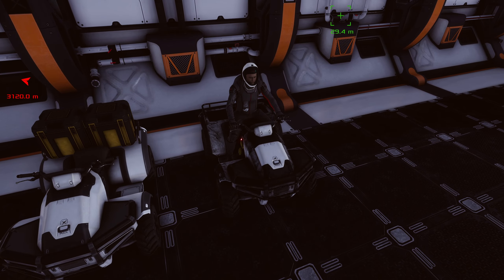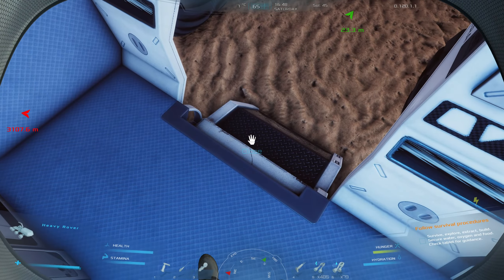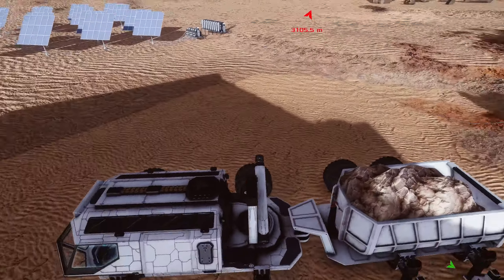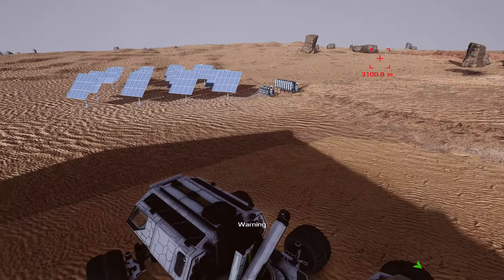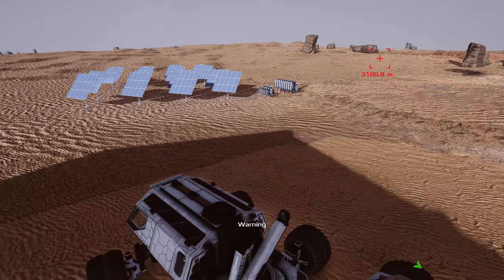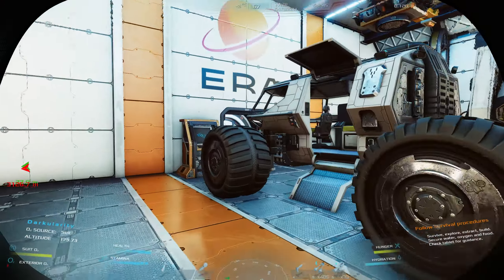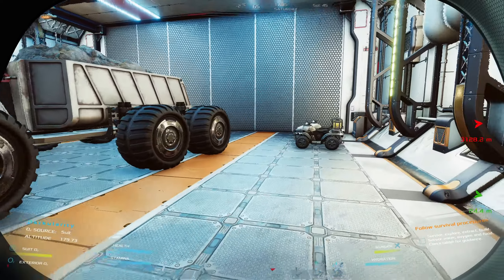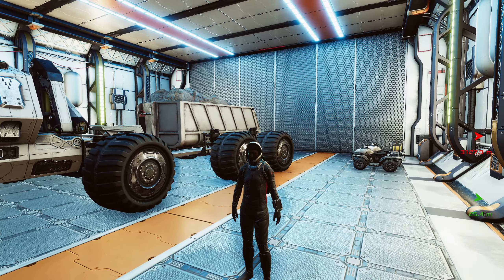GARAGE build FINALLY! [E15] Occupy Mars: The Game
Episode 15 of my first play through of the campaign in Occupy Mars: The Game.

[Occupy Mars: The Game]

Survive and colonize Mars in a highly technical, open-world sandbox game. Build and upgrade your base, discover new regions, conduct mining operations, retrieve water, generate oxygen, grow crops, and fix broken parts.